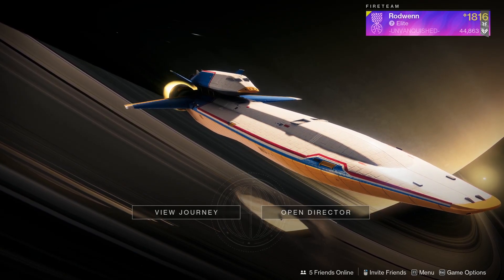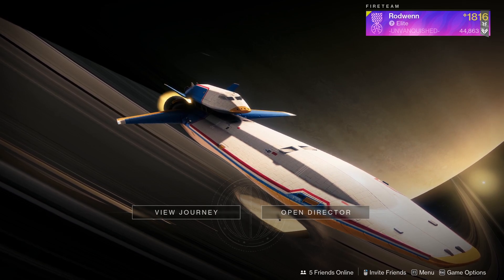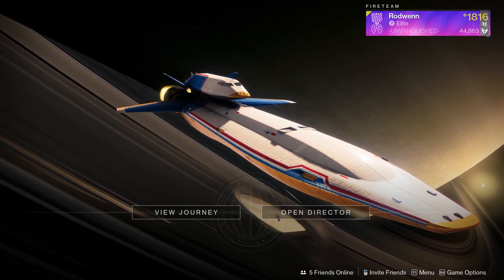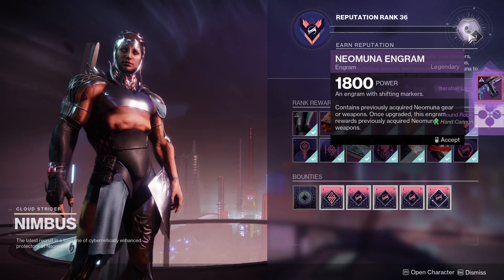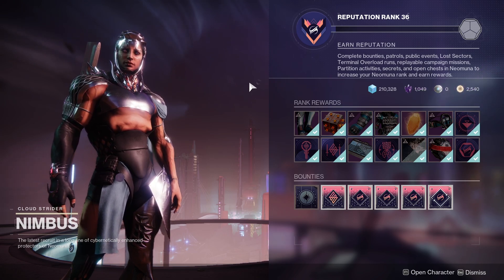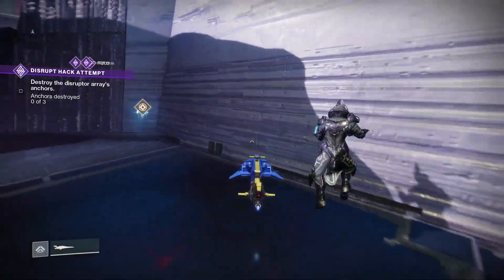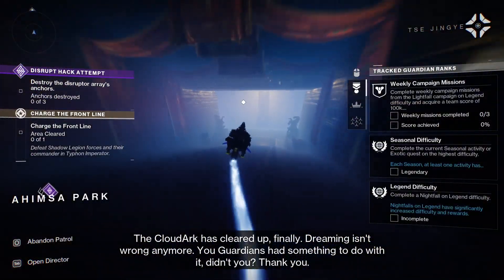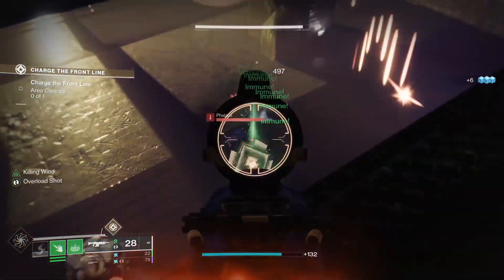DESTINY 2 How To Get RED BORDER NEOMUNA WEAPONS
In this video I will be showing you how to get Red Border weapons from the Neomuna destination in Destiny 2!